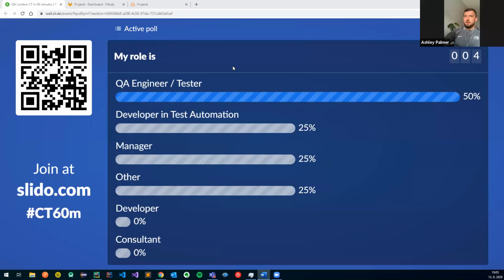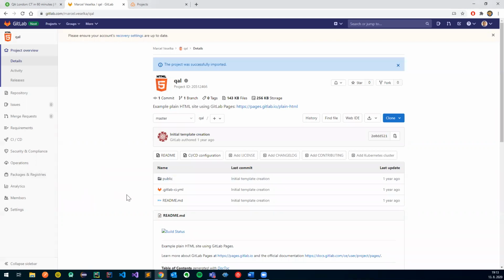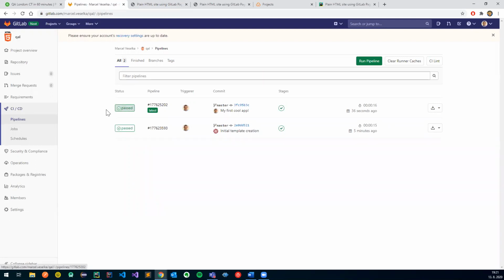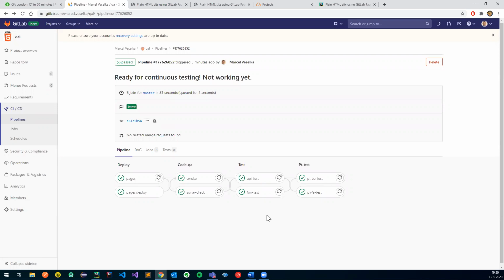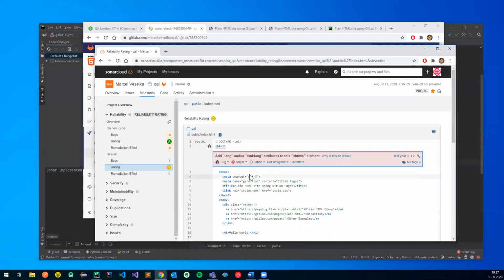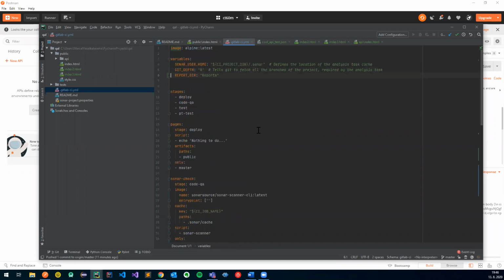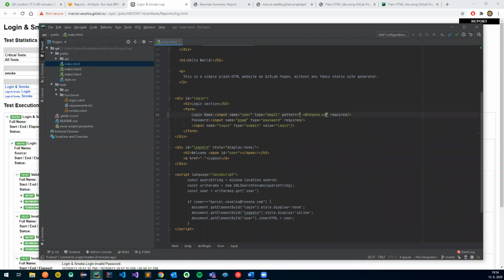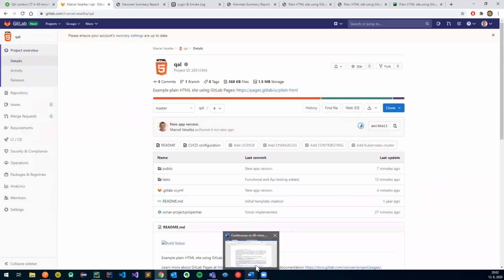QA in London - Continuous Testing in 60 minutes - 13/08/2020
Topic – Continuous Testing in 60 minutes.

Summary:
No theory, no slides, just code and demo.

I’ll show you how to set up you initial continuous testing pipeline in 60 minutes. It will cover static testing, UI and API testing… and maybe even more ;) … and all just using free tools.

About the Speaker:
Marcel Veselka has spent his career in software testing and currently he is working as a Principal SW Testing Consultant at Tesena. Previously, he worked as a Test Analyst and finally moved to Test Management in complex transformation projects and core banking implementations covering mainly integration testing and performance testing. He is also former vice-president of the CaSTB (regional ISTQB board) and co-founder of testing community called [pro]Test!.
In 2013 he found company Tesena, now with more than 120 colleagues from Prague, Vienna, Bratislava and Brno is helping their customers across Europe to win in their business via improving software quality of their products. His special interest is modern testing approaches (including all the trendy topics like test automation, DevOps, testing in SCRUM, AI and machine learning).